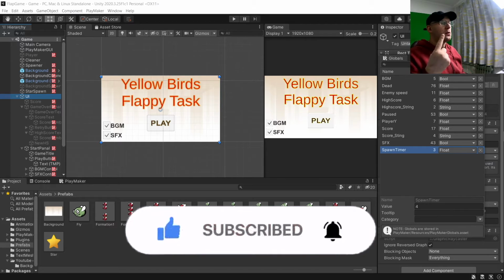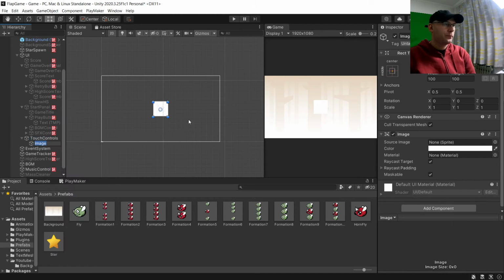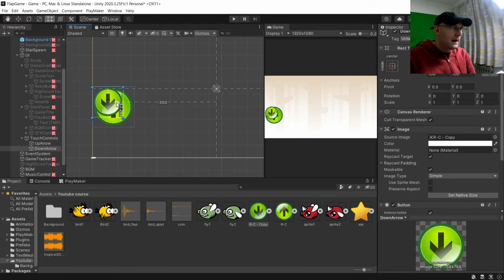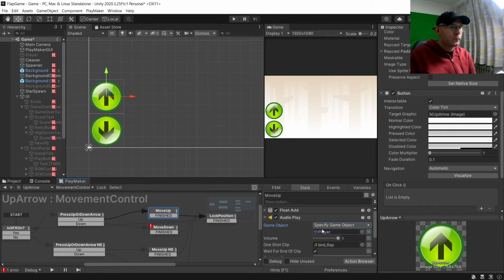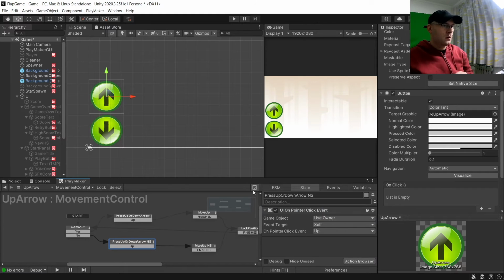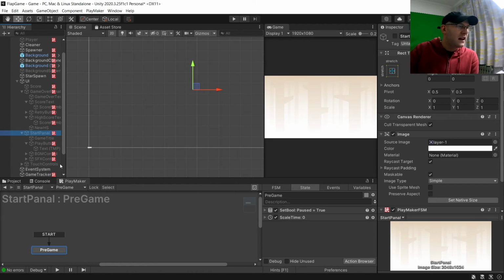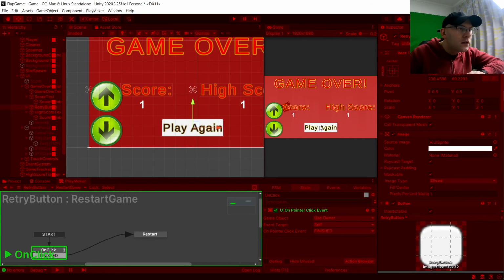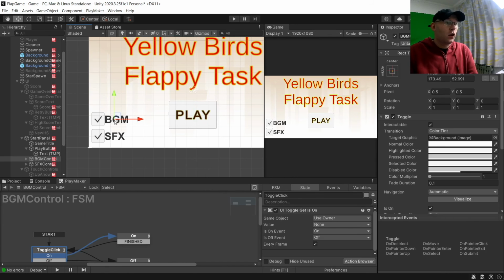Build a game in Unity with Playmaker Pt10 Final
In this series of tutorials we will build a game from start to finish in Unity with Playmaker. You will learn how to save and load high scores, add touch screen controls and how to build the game to work on your phone or as a WebGL file so it can be uploaded to a website.